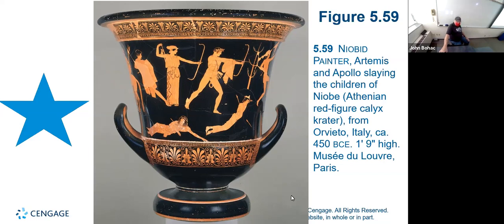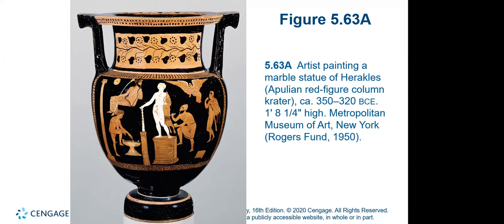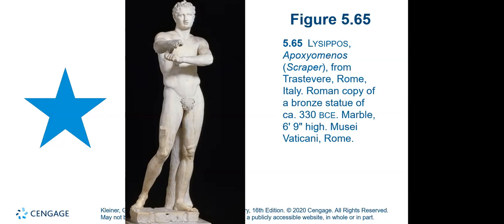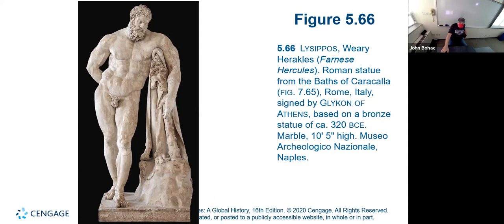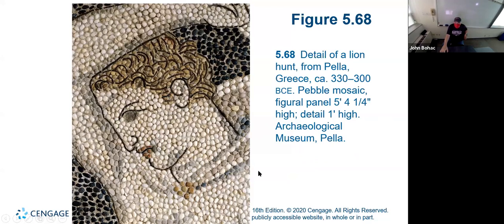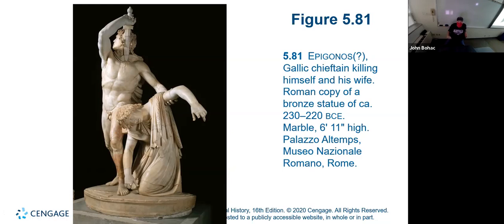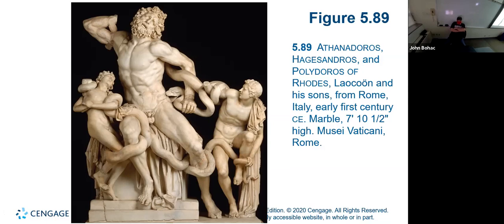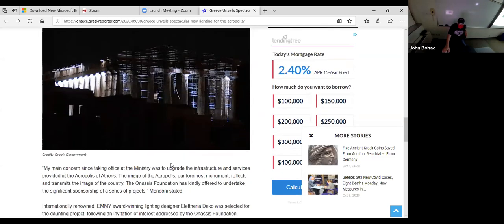Lecture 10 05 2020 E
Hellenistic Greece